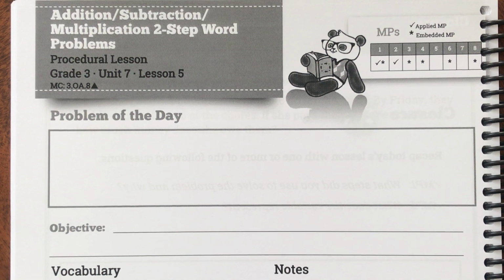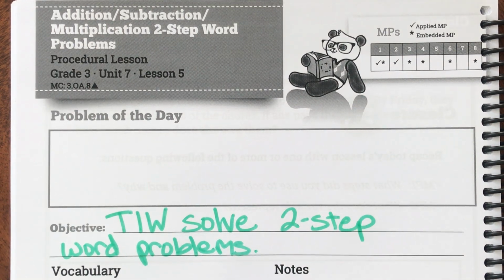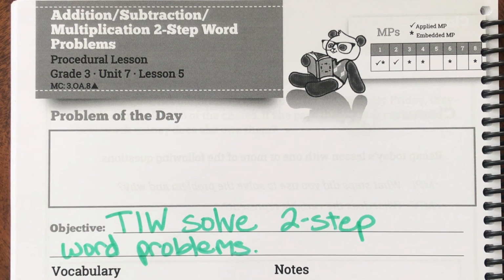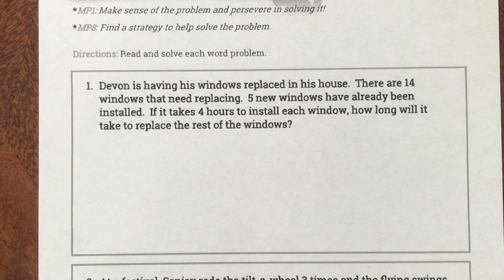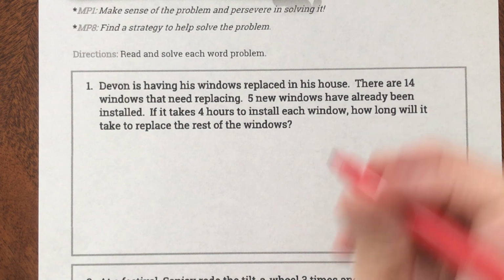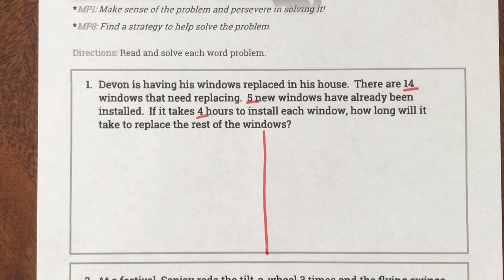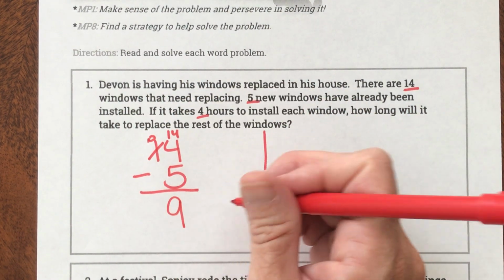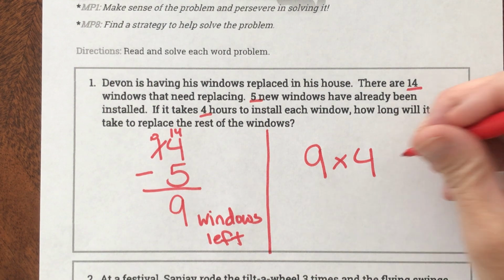3rd Grade 7-4 and 7-5